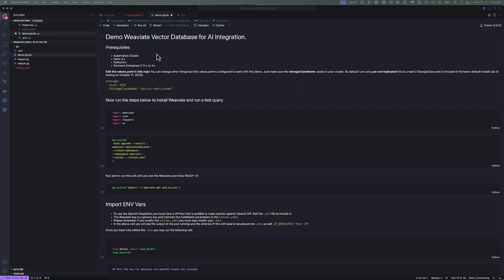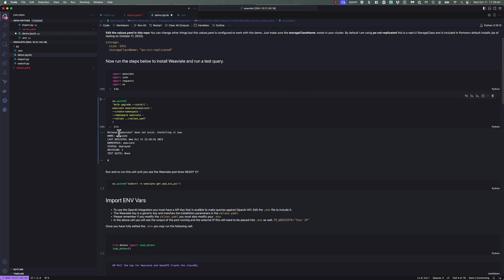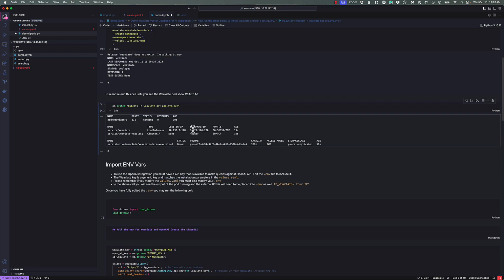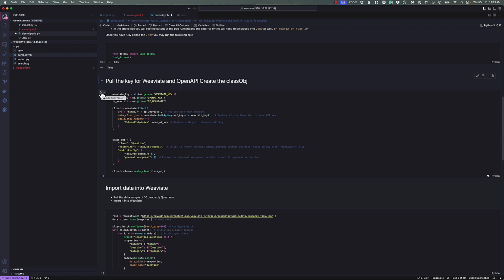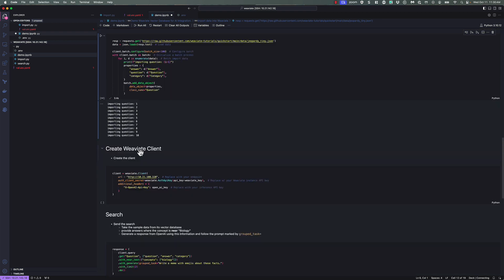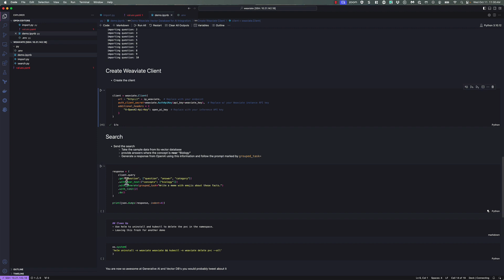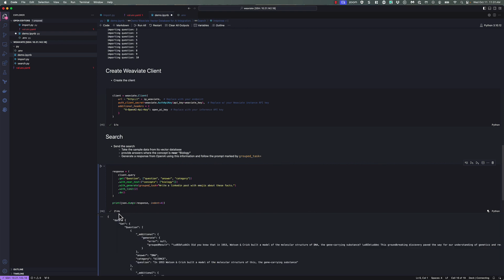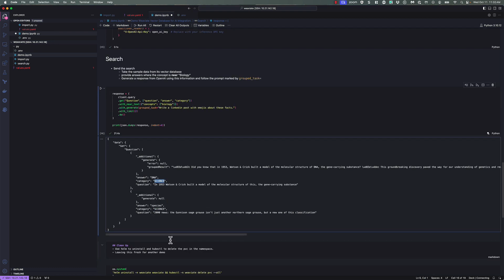Weaviate Vector Database Quickstart with Portworx